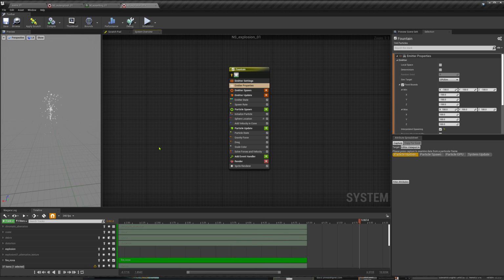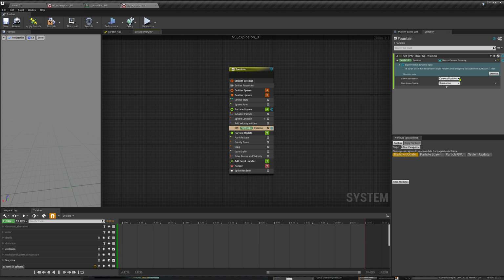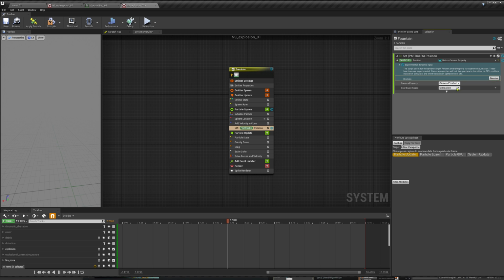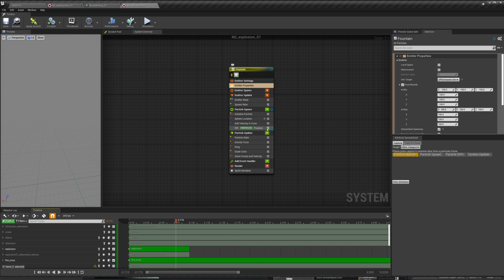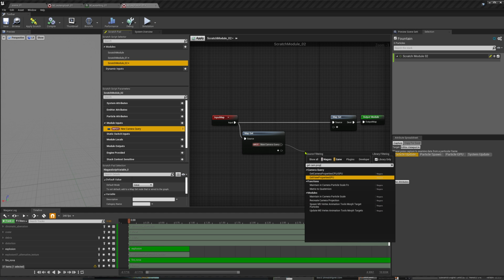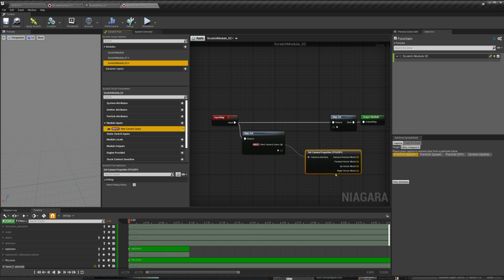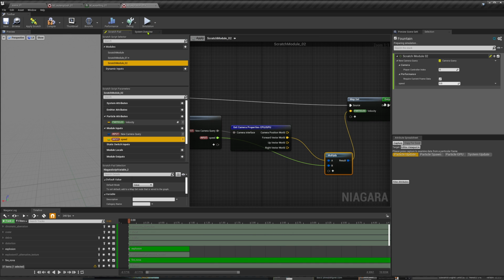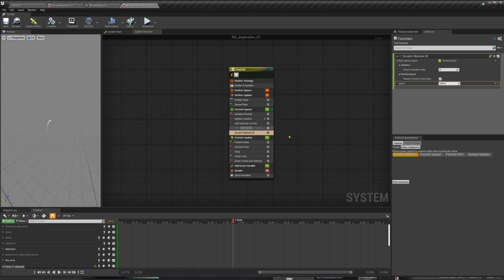Niagara Camera Query (Position, Vector)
JackDaw, Particle and Deathray showed me how to request the Camera position/vector in Nigara to get camera properties like the position or the forward vector.